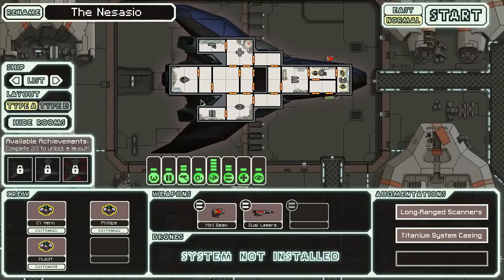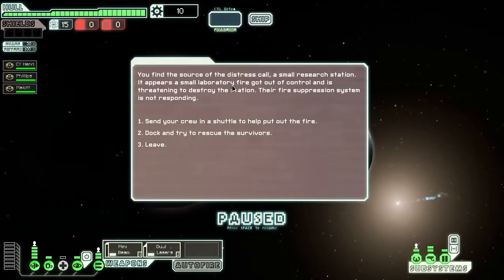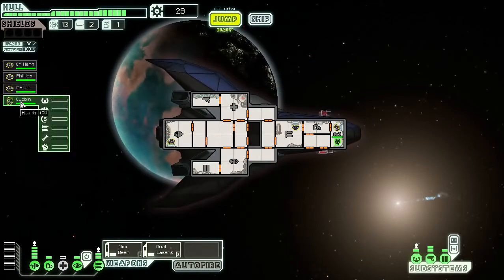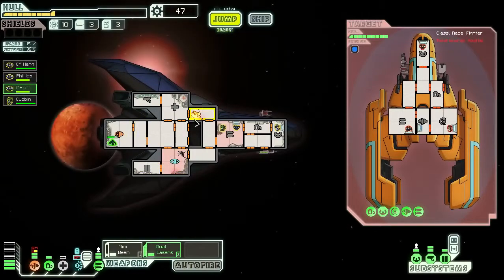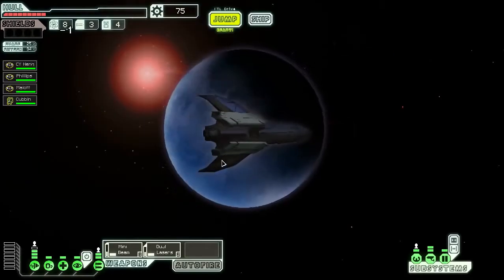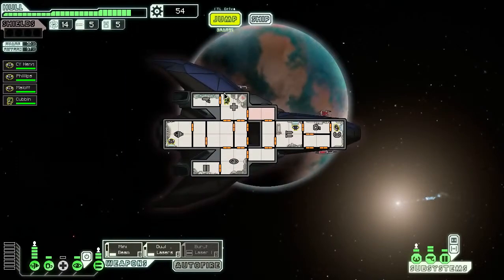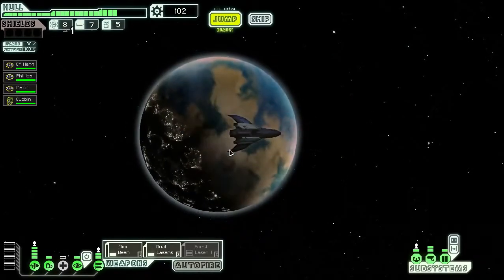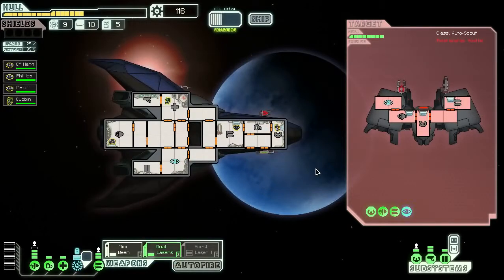FTL: Stealth Ships are hard!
I document one of many Stealth Ship games in FTL. It goes well. Then suddenly doesn't.